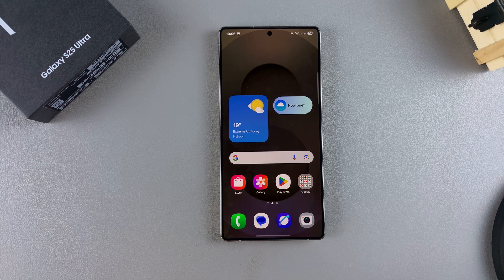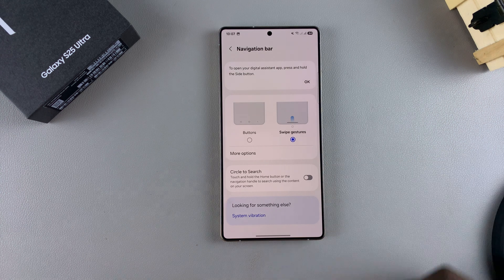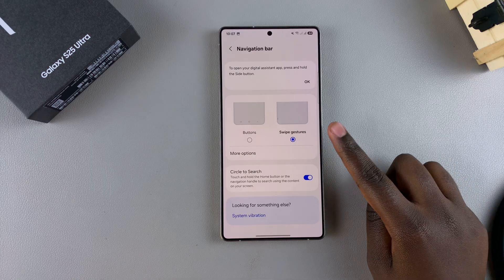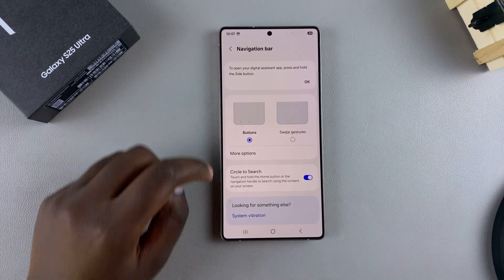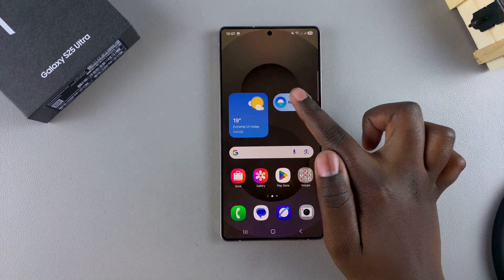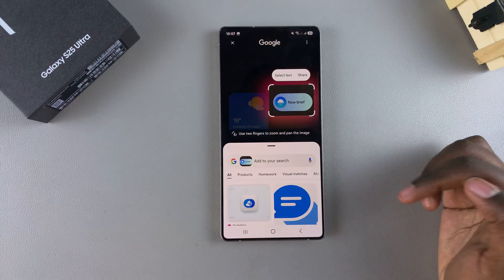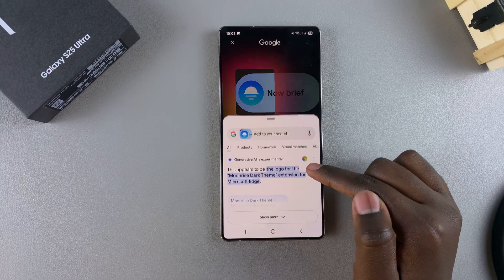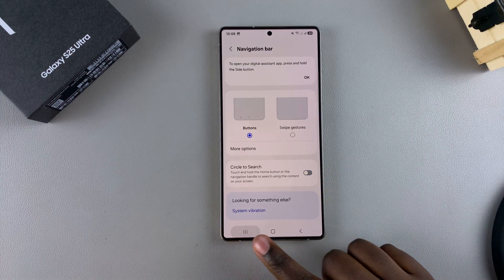How To Enable / Disable Circle To Search On Samsung Galaxy S25 / S25 Ultra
In this video, we’ll show you how to enable / disable 'Circle to Search' on your Samsung Galaxy S25 / S25 Ultra. This powerful feature lets you quickly search for anything on your screen just by circling it.

How To Enable 'Circle To Search' On Samsung Galaxy S25:
How To Enable 'Circle To Search' On Samsung Galaxy S25 Ultra:
How To Turn ON 'Circle To Search' On Samsung Galaxy S25:
How To Turn ON 'Circle To Search' On Samsung Galaxy S25 Ultra:
How To Activate 'Circle To Search' On Samsung Galaxy S25:
How To Activate 'Circle To Search' On Samsung Galaxy S25 Ultra:

Step 1: To begin, open the Settings app on your Samsung Galaxy S25, S25+ or S25 Ultra. Within Settings, locate and tap on the "Display" option.

Step 2: Scroll through the Display settings and select "Navigation Bar". Once in the Navigation Bar menu, locate the 'Circle To Search' option.

Step 3: Toggle the switch next to it to the 'On' position. With the 'Circle To Search' feature enabled, try it out in various applications and scenarios to experience its convenience firsthand.

Step 4: Now, you will be able to touch and hold the Home button or the navigation bar to search using the content on your screen. Once it's activated, circle on the item you want to use to search. It should trigger the search function immediately.

You can use the 'Circle To Search' feature while browsing the web, reading documents, or navigating through your device's content, to quickly optimize your search.

Step 5: To close Circle to Search, simply tap on the "x" icon in the top-left corner of the screen.

How To Disable 'Circle To Search' On Samsung Galaxy S25:
How To Disable 'Circle To Search' On Samsung Galaxy S25 Ultra:
How To Turn OFF 'Circle To Search' On Samsung Galaxy S25:
How To Turn OFF 'Circle To Search' On Samsung Galaxy S25 Ultra:
How To Deactivate 'Circle To Search' On Samsung Galaxy S25:
How To Deactivate 'Circle To Search' On Samsung Galaxy S25 Ultra:

If you find Circle to Search unnecessary or triggering accidentally, you can disable it.

Within the Navigation Bar menu, locate the 'Circle To Search' option once again. Toggle the switch next to it to the "Off" position.

Once disabled, confirm that the 'Circle To Search' feature is no longer active by attempting to use it in various applications. The gesture should no longer trigger the search functionality.

Cell Phone Tripod Adapter